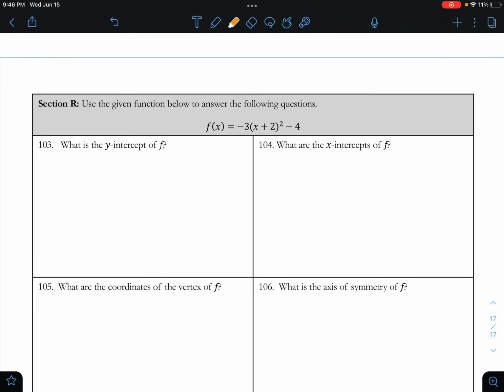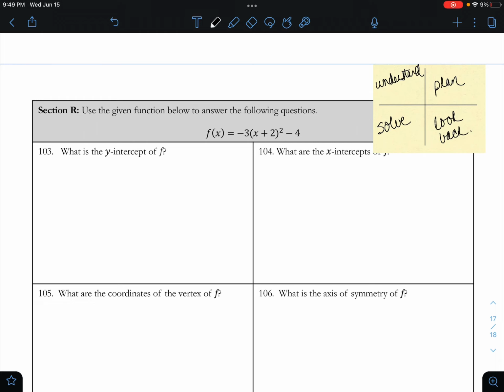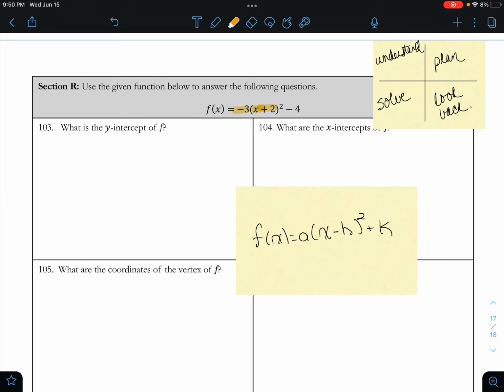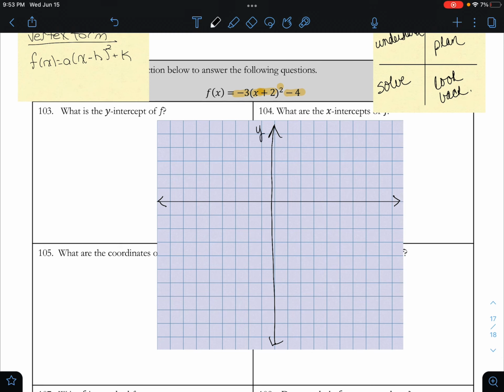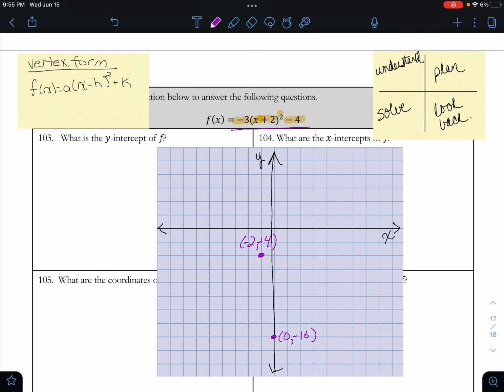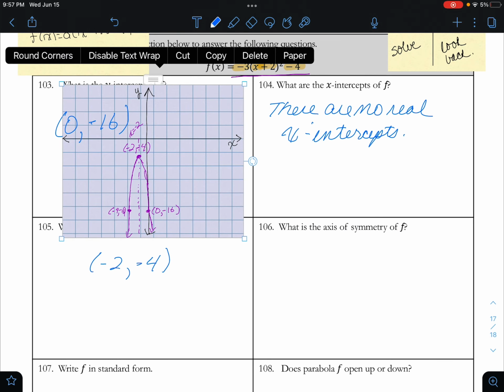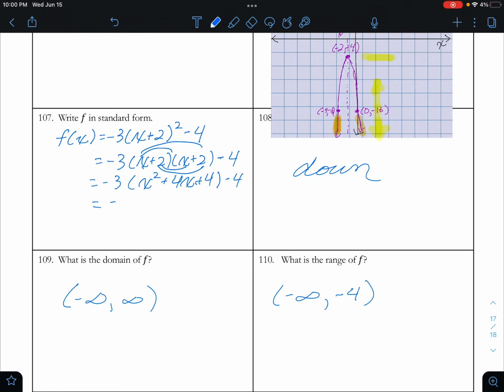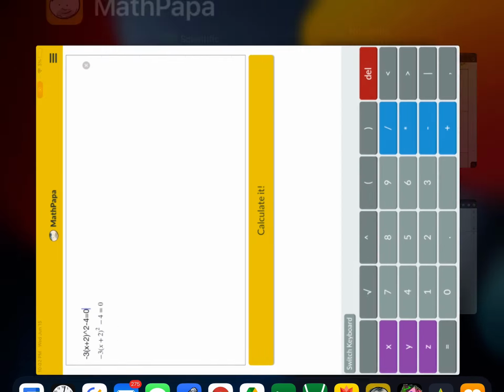How to Solve It! Polynomials. The Summer Packet Series